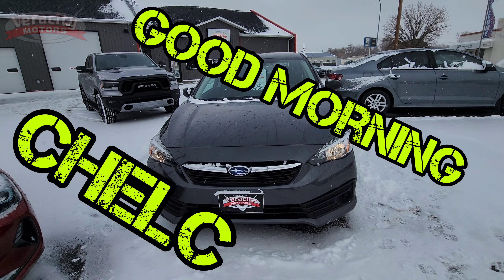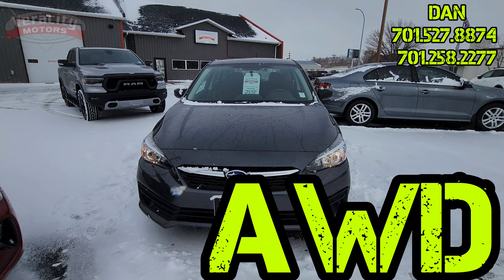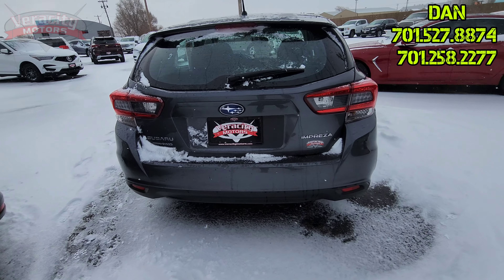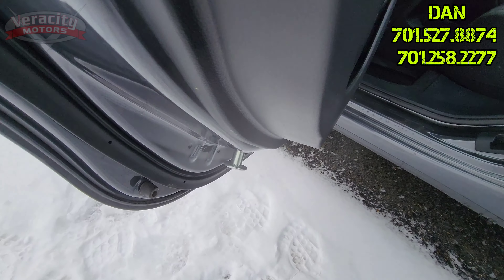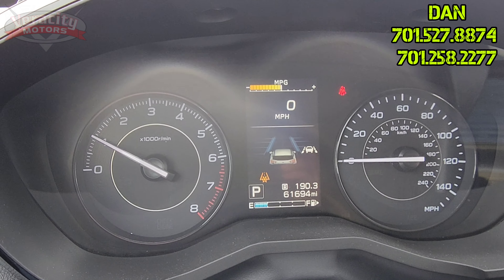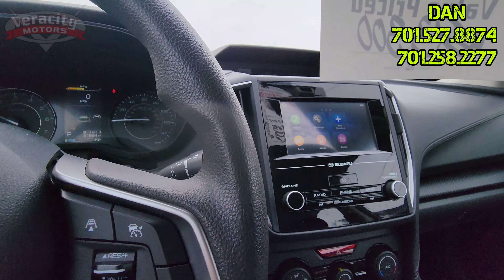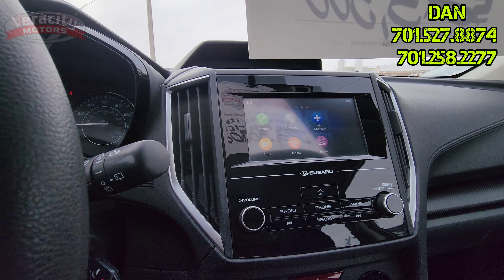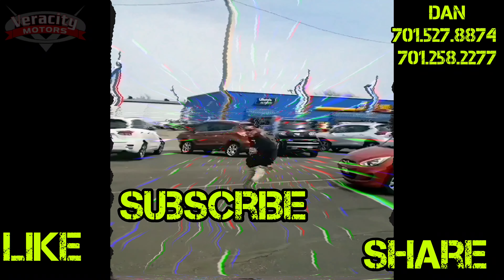2021 Subaru Impreza(B5160)